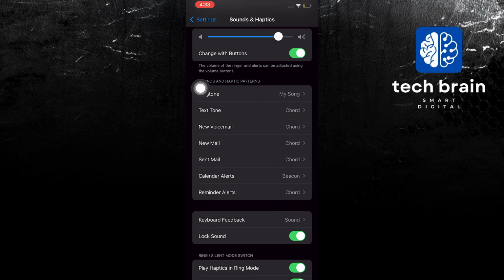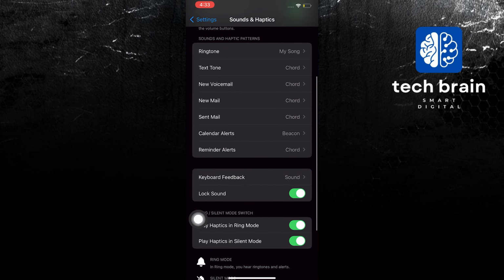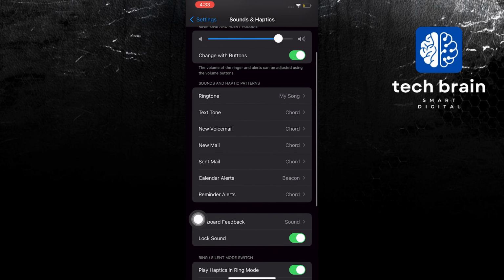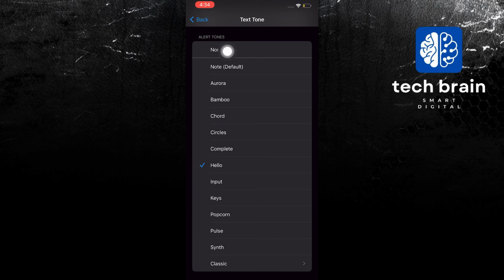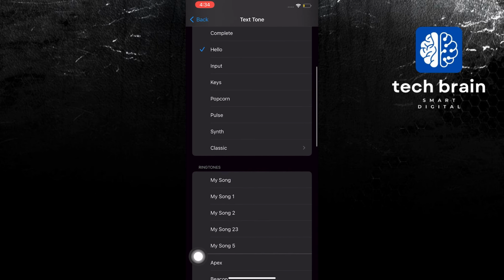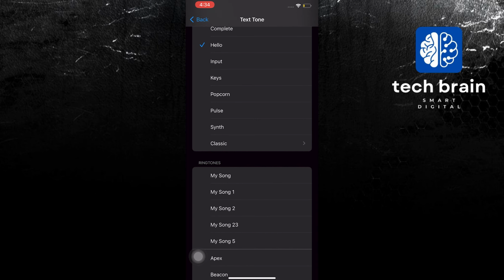How to Change Snapchat Sound Notification (2023)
In this video, you will learn How to Change Snapchat Sound Notification just by following this easy step-by-step tutorial!